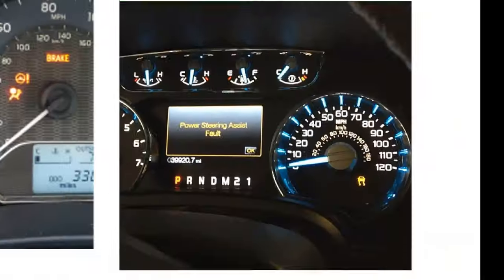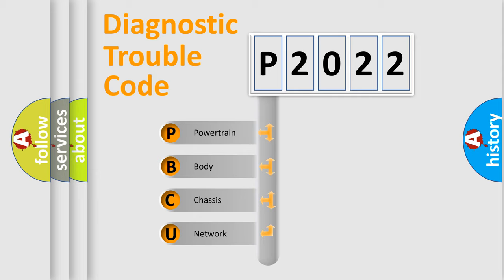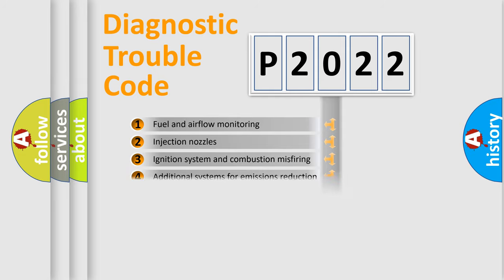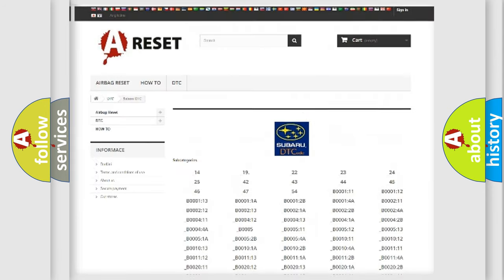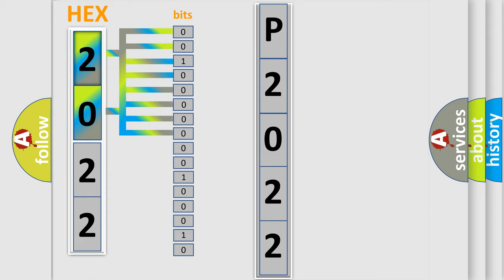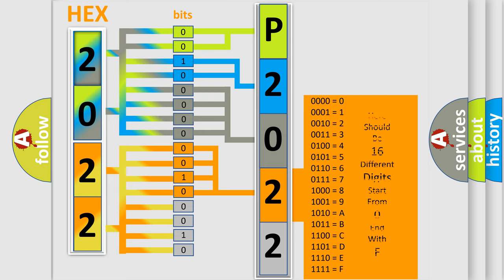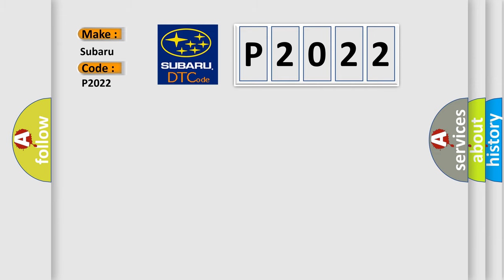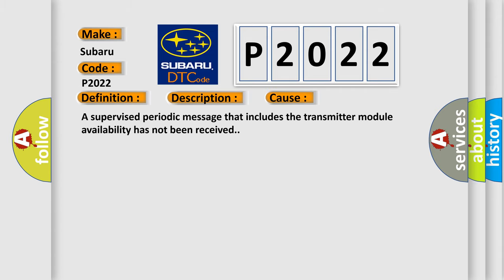DTC Nissan P2022 Short Explanation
Contents:
0:21 Basic DTC analysis according to OBD2 protocol standard.
1:48 Insight into programming
2:58 A diagnostically understandable description of the Diagnostic Trouble Code
3:05 Basic error definition

Make
Subaru
Code
P2022
Definition
Drive Motor B Control Module Lost Communication With Battery Energy Control Module
Description